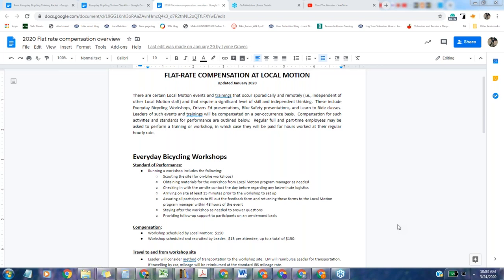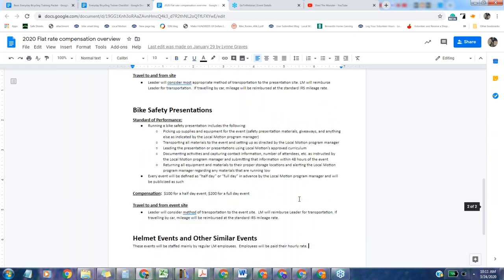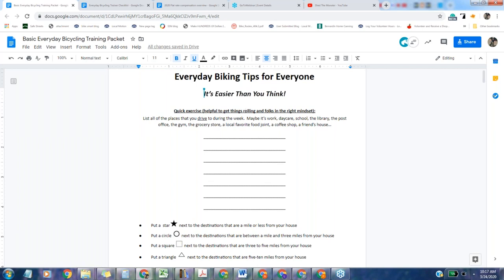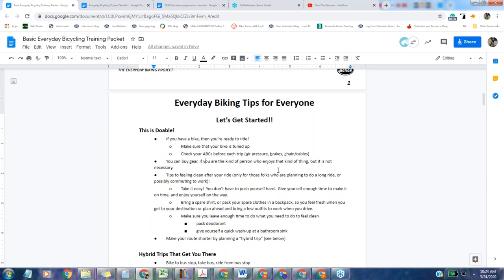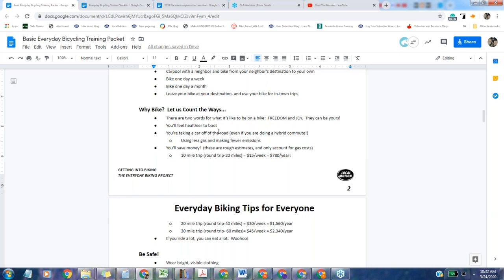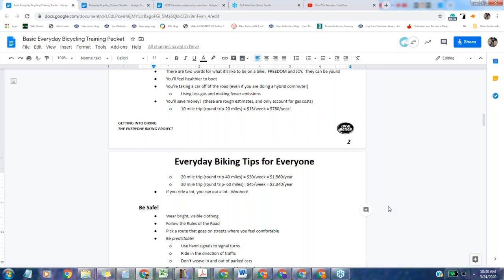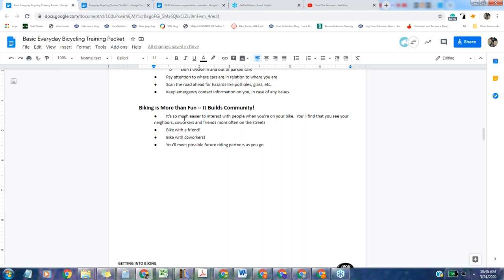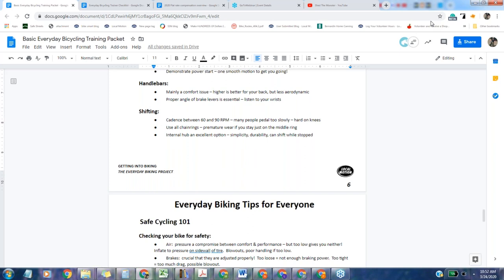Everyday Bicycling Trainer Training 2020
A Local Motion training video on Everyday Bicycling. Hosted on March 24, 2020